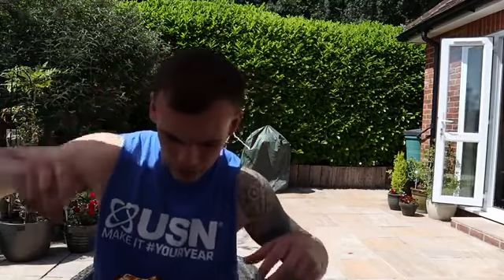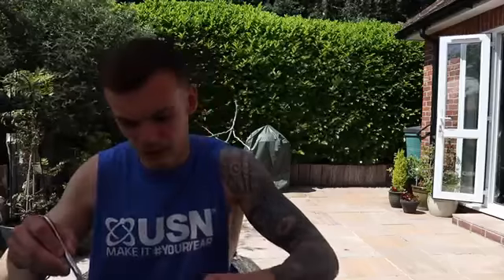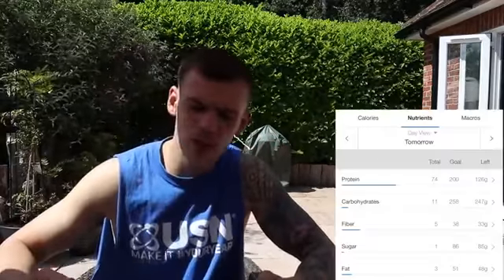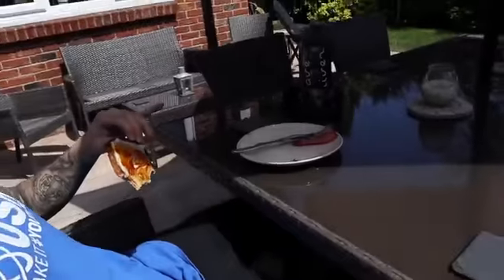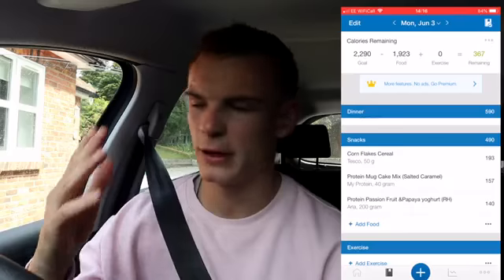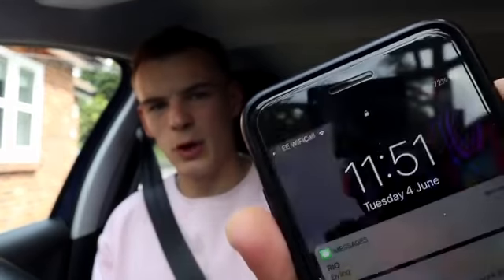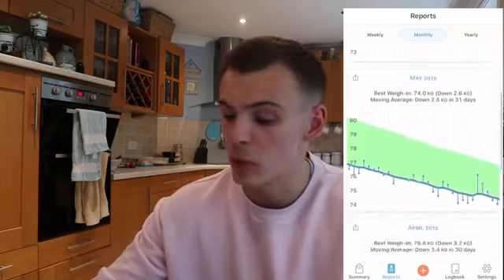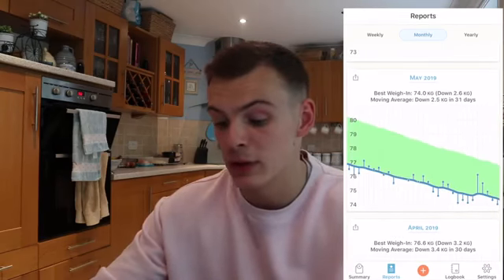Incredible 3-Month Body Weight Loss Transformation : What I Eat in A Day | How I Lost Weight | Meal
✅Control Your Food Cravings & Lose Weight Fast (Click Here) 👉👉

DDP,DDP YOGA,DDPYOGA,DALLAS PAGE,DIAMOND DALLAS PAGE,YOGA,YOGA WEIGHT LOSS,FITNESS,INSPIRATION,FITNESS INSPIRATION,YOGA INSPIRATION,WWE,Jake Roberts,Jake The Snake Roberts,Jake the Snake,Vance Hinds,Joe Rogan,Bert Kreischer,Sober October